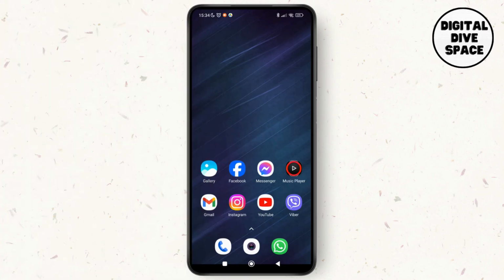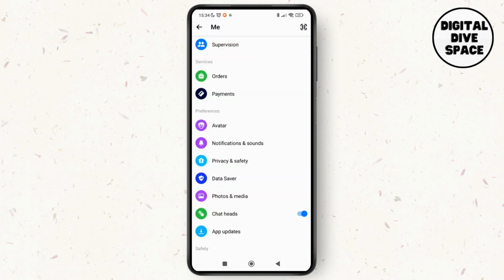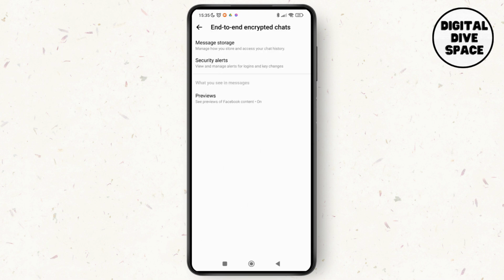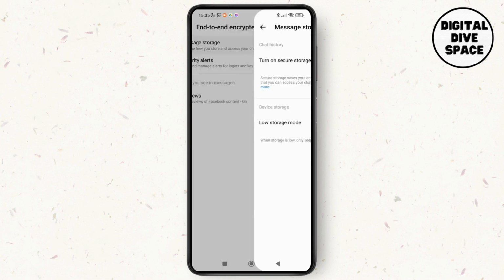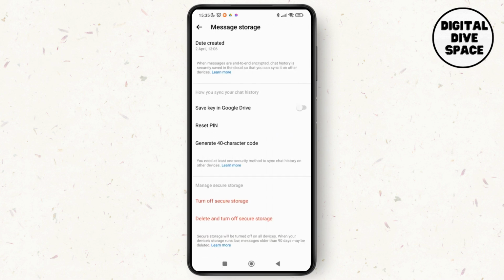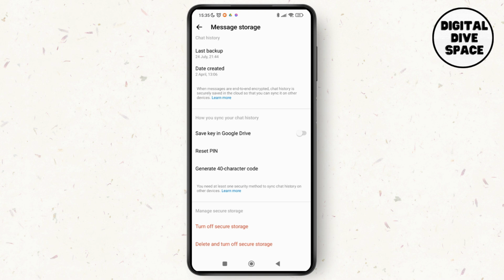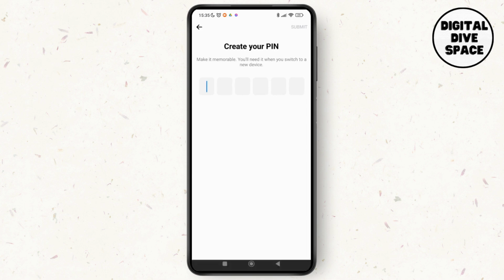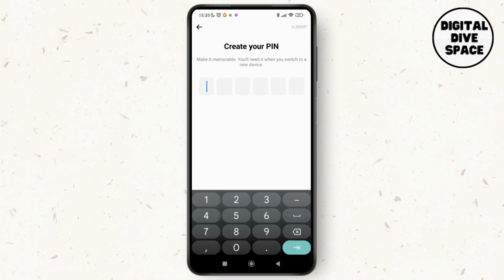How to Create a Pin on Facebook Messenger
Welcome to our detailed guide on "How to Create a Pin on Facebook Messenger"! If you want to easily access your favorite conversations or keep important chats at the top of your list, this video will show you exactly how to pin messages in Facebook Messenger. We'll walk you through the process of creating a pin, so you can quickly find and manage your key conversations. Whether you're organizing personal chats or important work messages, these tips will help streamline your Messenger experience.

In this video, you'll learn:

How to pin messages in Facebook Messenger
Steps to manage pinned conversations on Messenger
Tips to keep important chats organized in Messenger
How to access pinned chats quickly in Facebook Messenger.